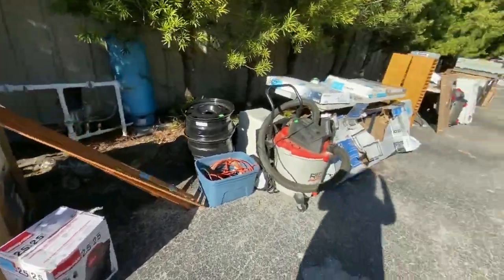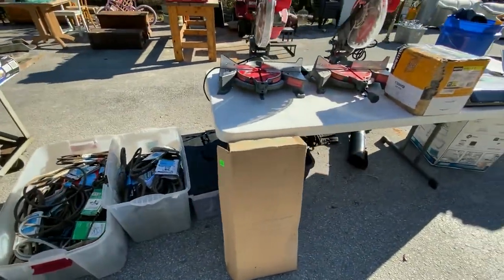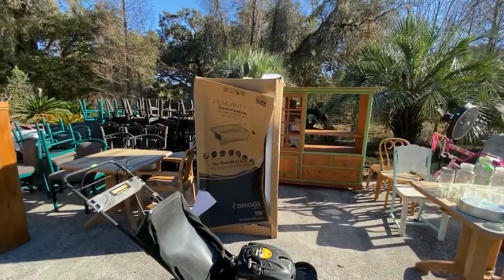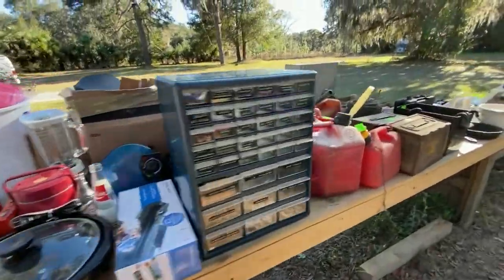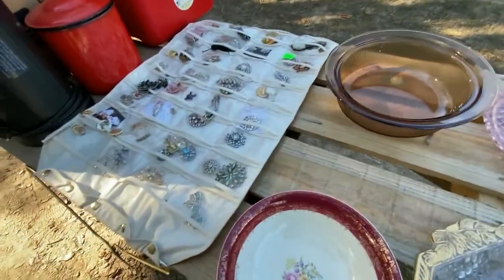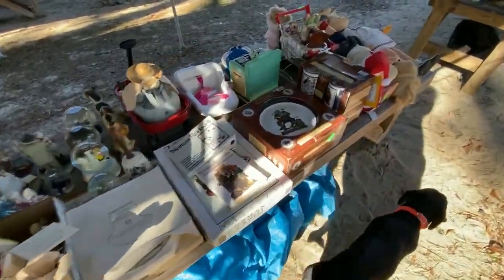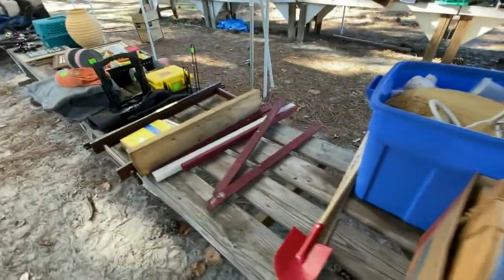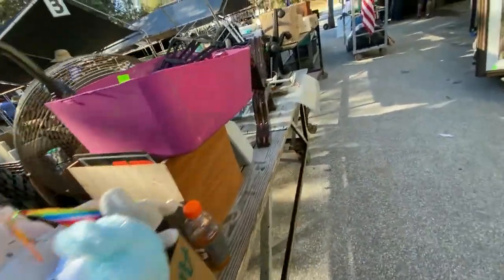1/5/2021 Open-Air Auction